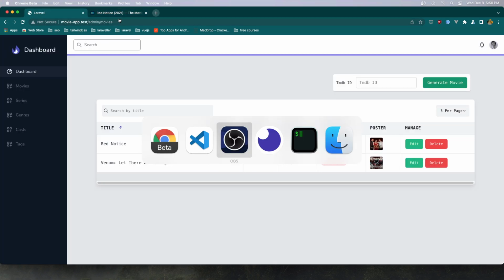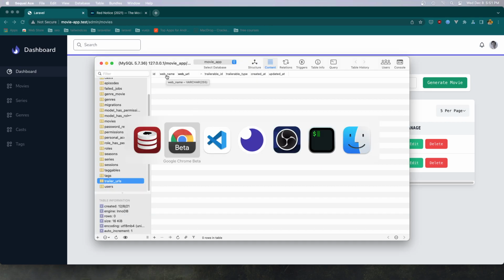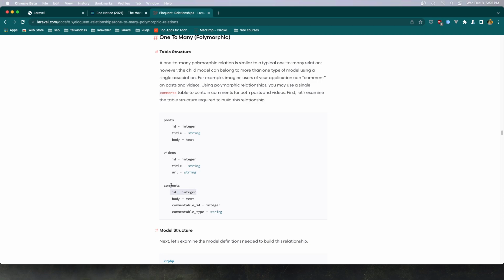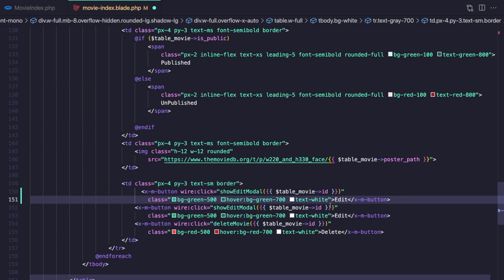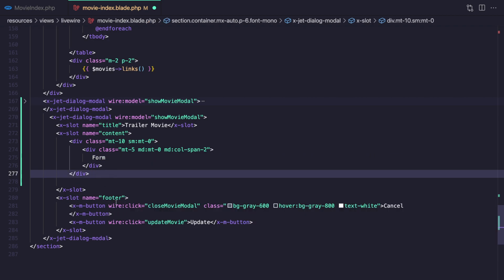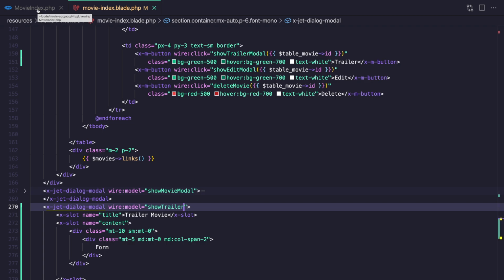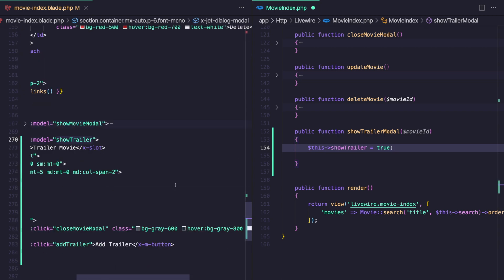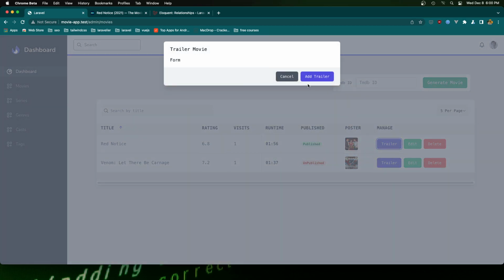Laravel Livewire Tutorial Create Movie Website #32 Work with Movie Trailer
In this video, we are going to work with movies.
Laravel Attach